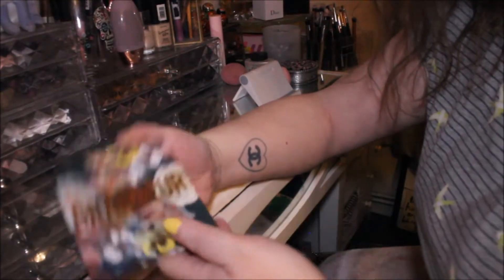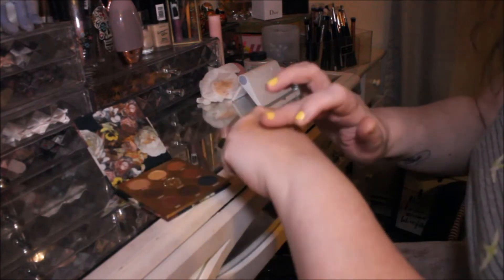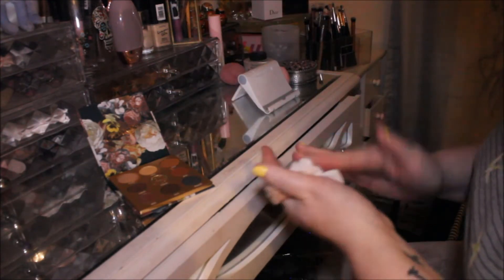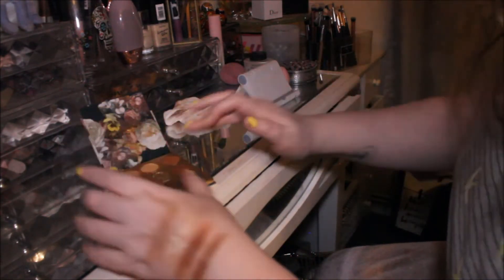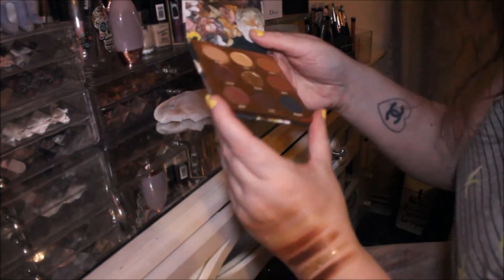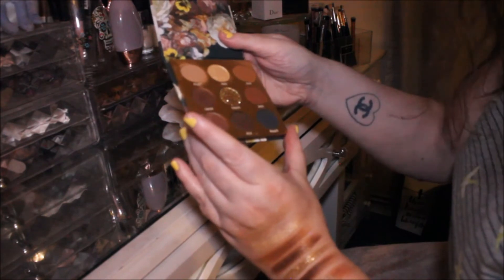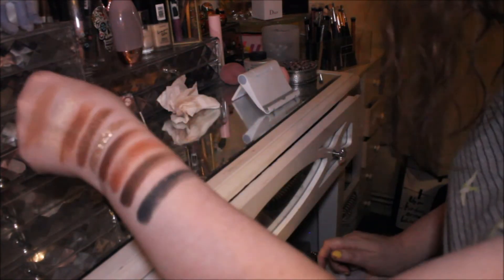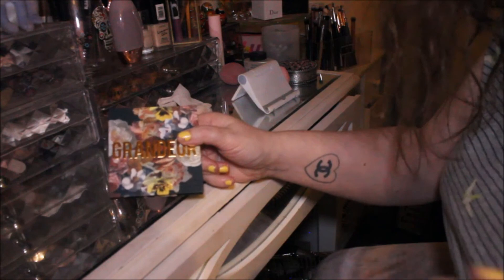COLOURPOP CLOSE UP SWATCHES